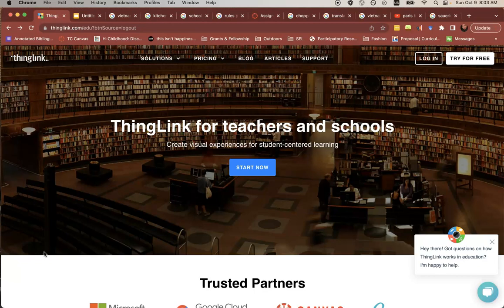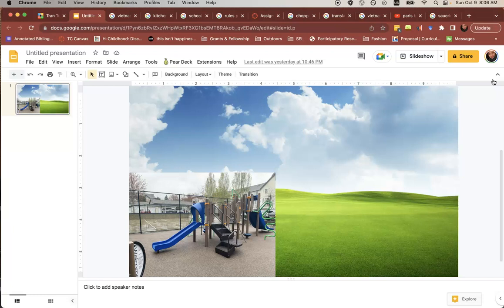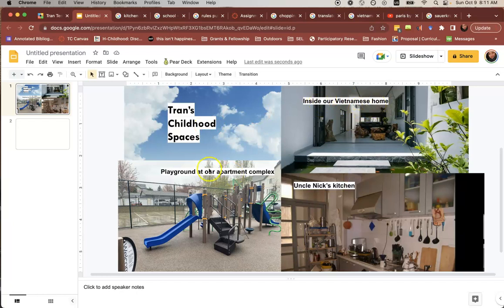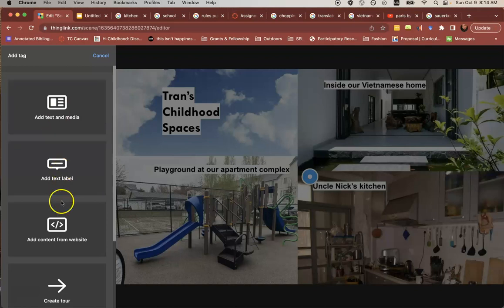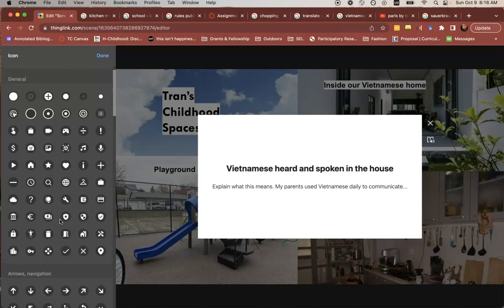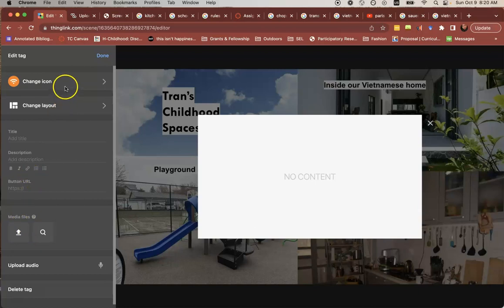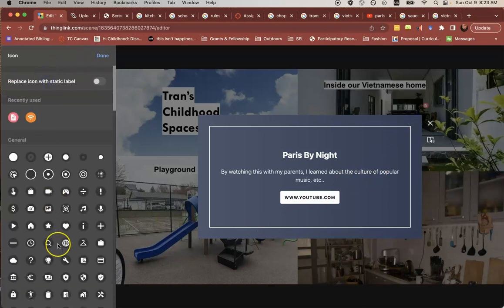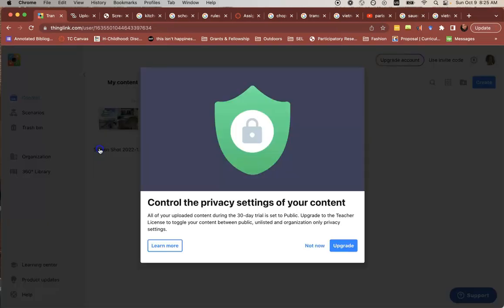Thinglink for Cartographies project